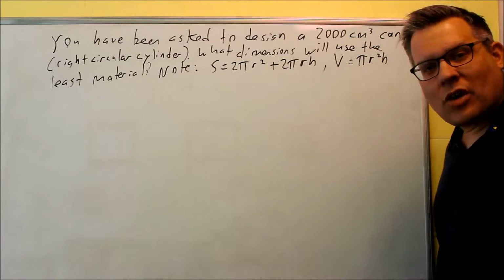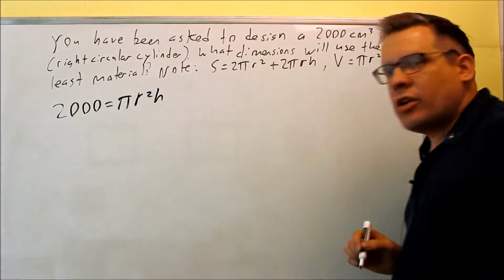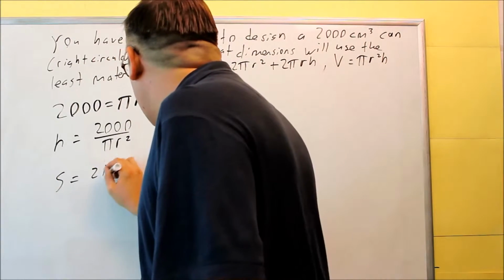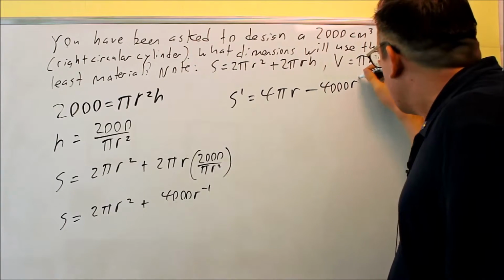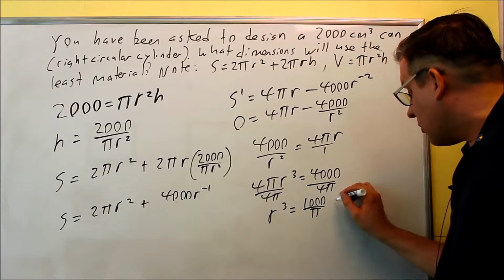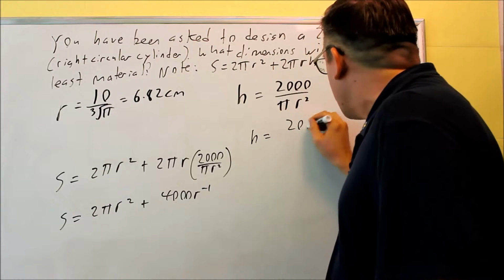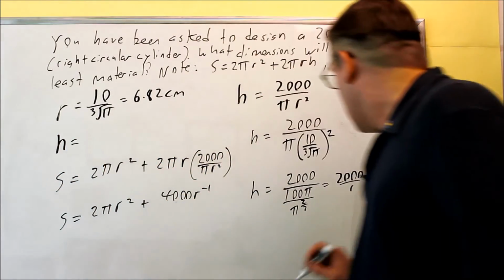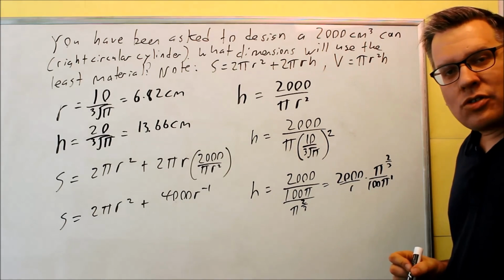Calculus Optimization Problems: Can That Uses the Least Material